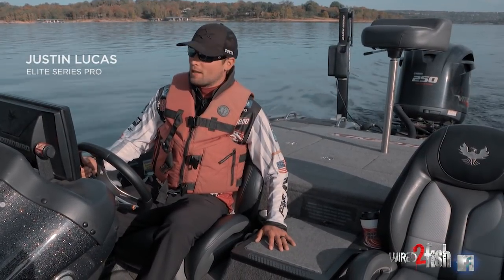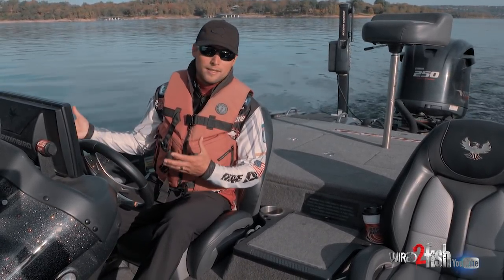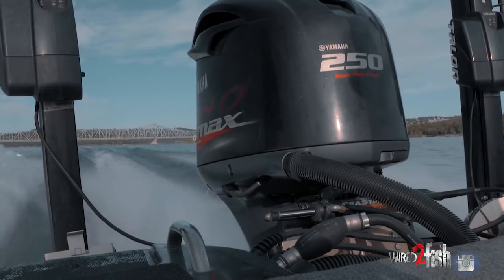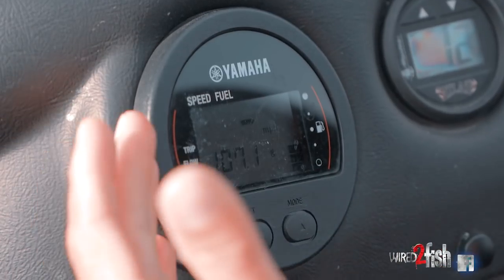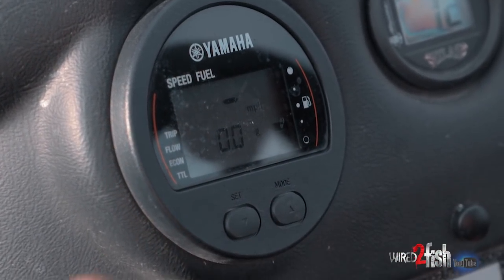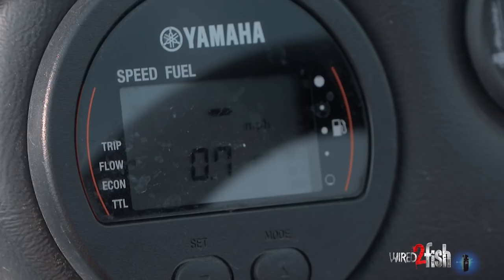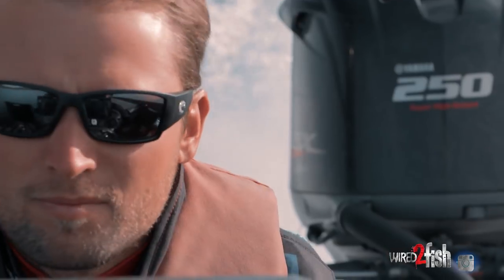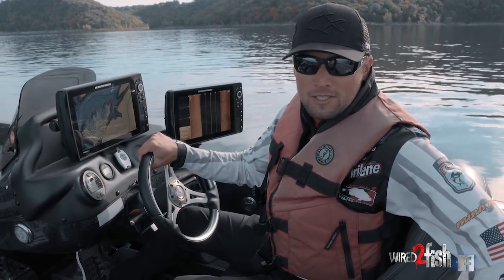The Importance of Monitoring Outboard Engine Gauges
Professional bass angler Justin Lucas discusses how he uses his digital gauges to improve overall performance and awareness of his outboard engine. Regardless of manufacturer, well-calibrated gauges provide accurate real-time information such as fuel consumption rates, trip hours, engine RPM, oil level and pressure, overheat warming, trim level and total operating hours. As a tournament angler, Lucas relies on this information for accurate fuel budgeting, especially when making long runs. But fuel economy is important to all boaters; Justin explains how gauge monitoring helps boaters determine the optimal RPM range that provides the best compromise between speed and fuel consumption. Once you determine the 'sweet spot' in your RPM band, you’ll gain range out of each tank of gas and who doesn’t like that.